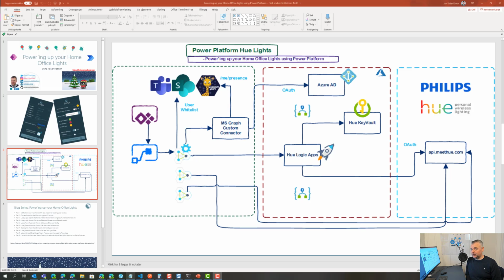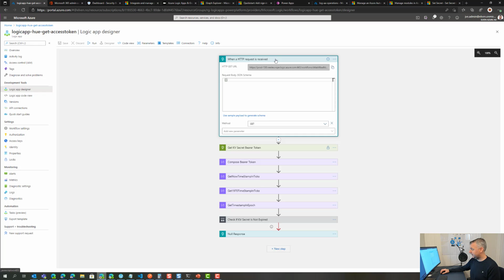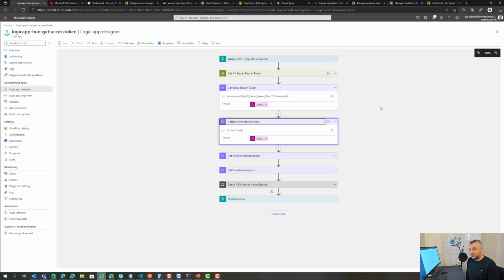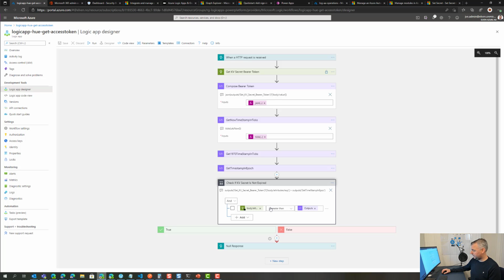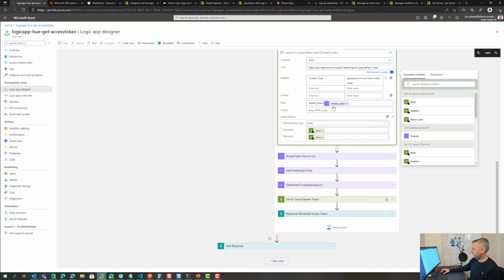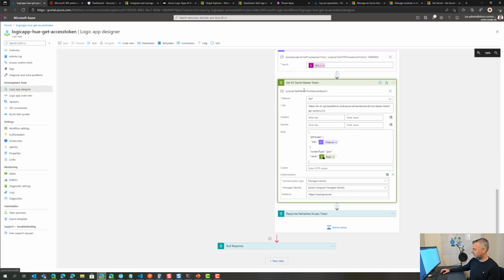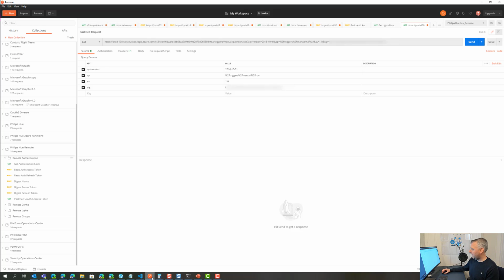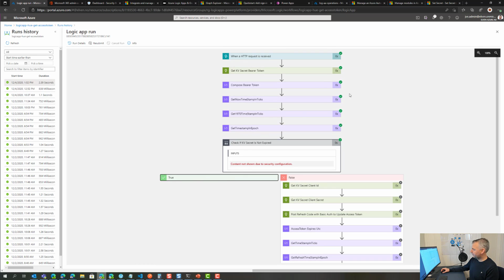Power'ing up your Home Office Lights: Part 4 - Using Logic Apps to Get Access and Renew Token